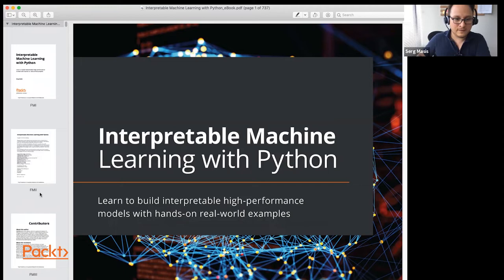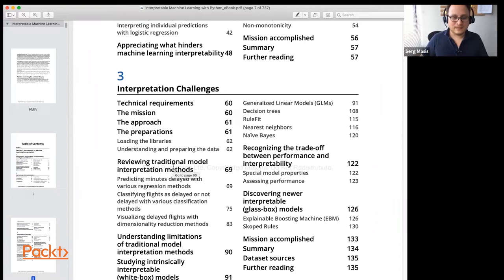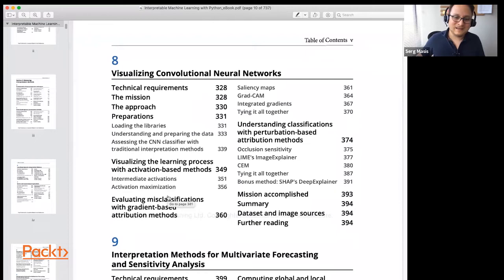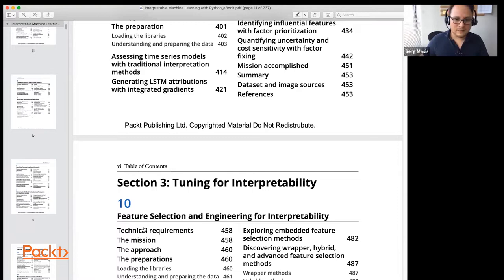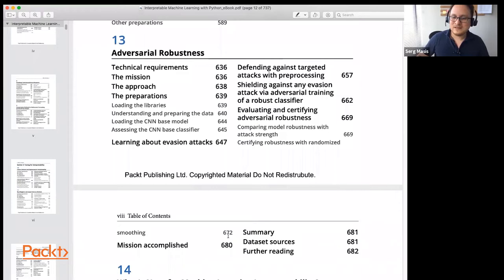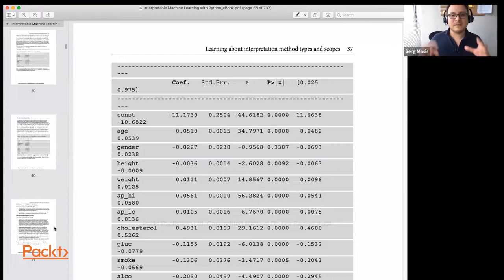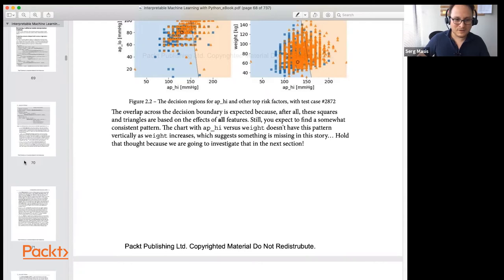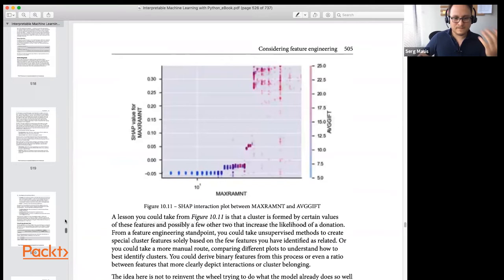Interpretable Machine Learning with Python | Serg Masís I Book Tour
Understand the key aspects and challenges of machine learning interpretability with highly rated newbook Interpretable Machine Learning with Python, and be well on your way to overcoming the challenges using interpretation methods to build fairer, safer, and more reliable models.

Catch author Serg Masis as he takes you through the key concepts covered in the book!